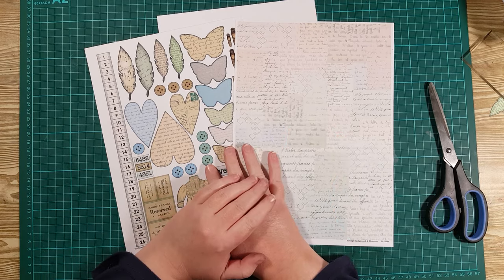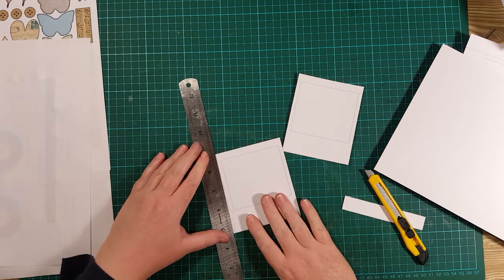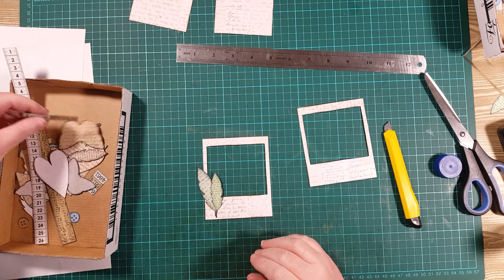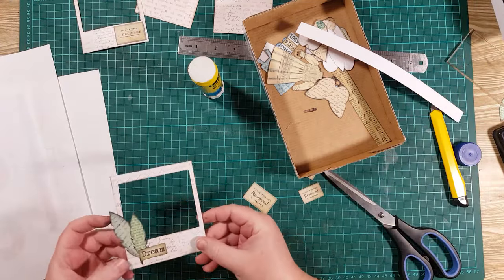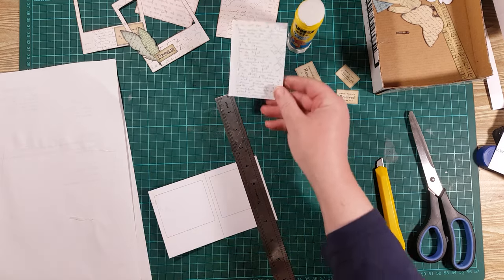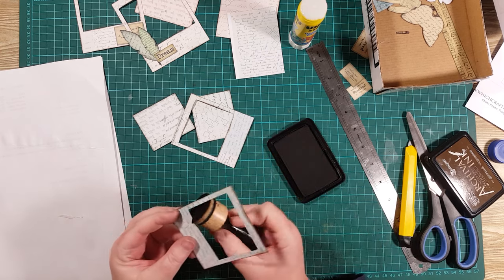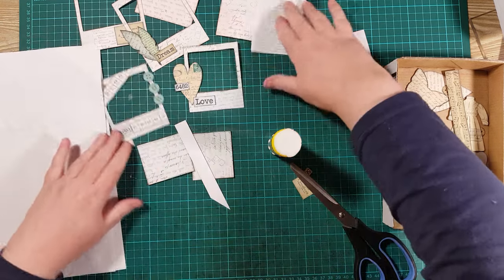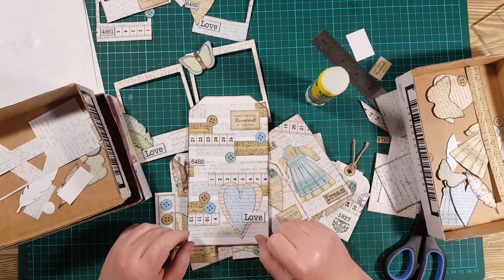December Freebie - Photo Frames - With Renee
Join Renee as she as she has a play with the December Digital Freebie.